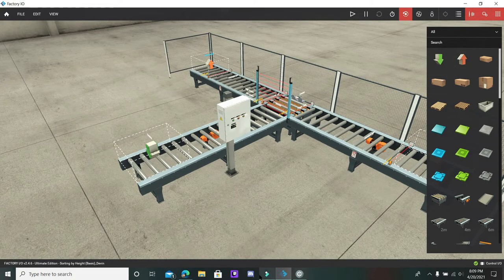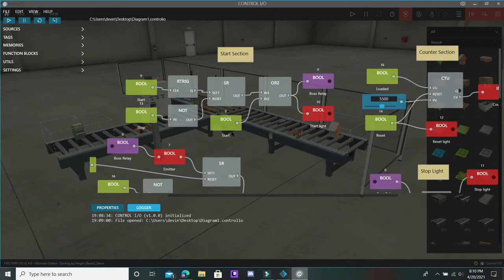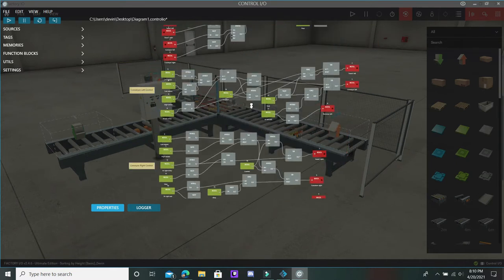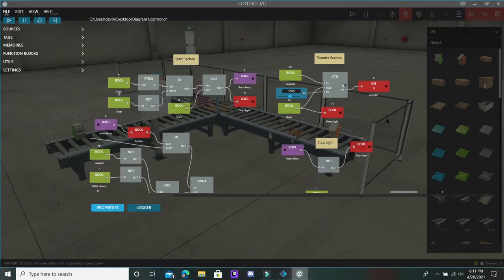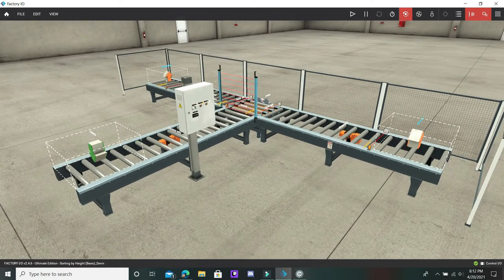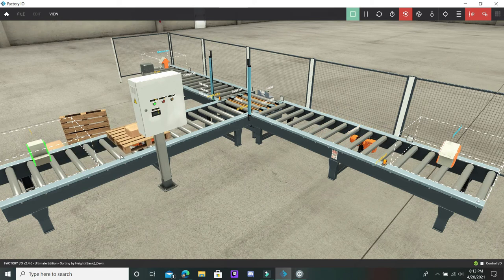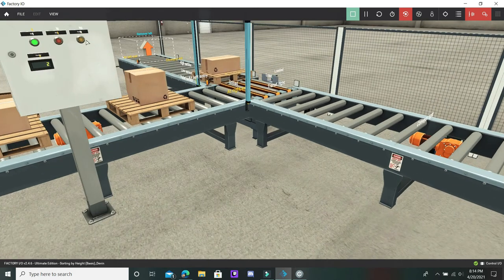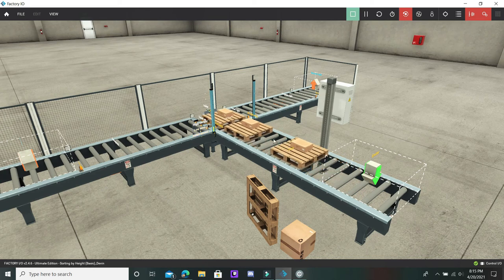Factory I/O Part 2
Mechatronics Engineering AACC